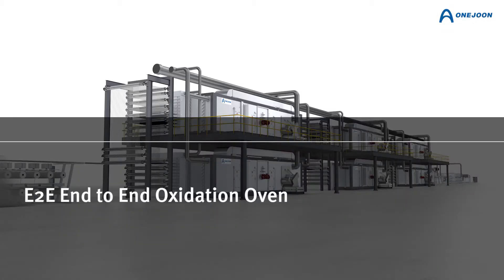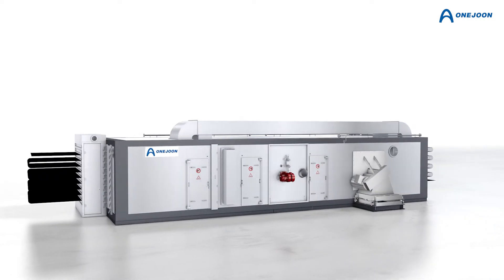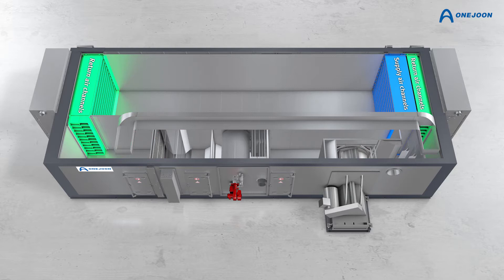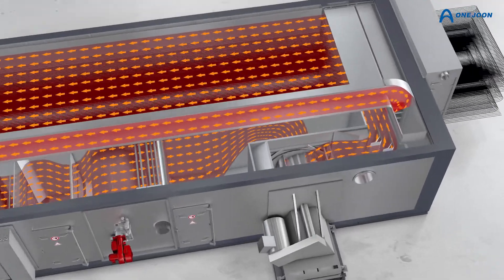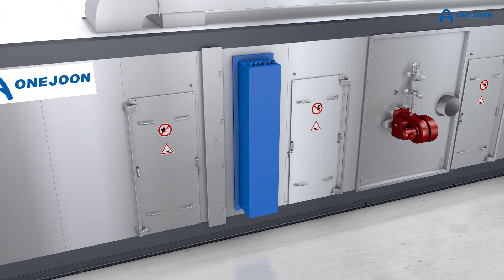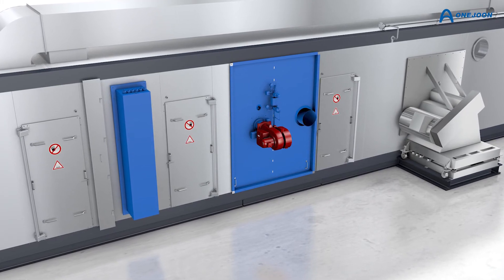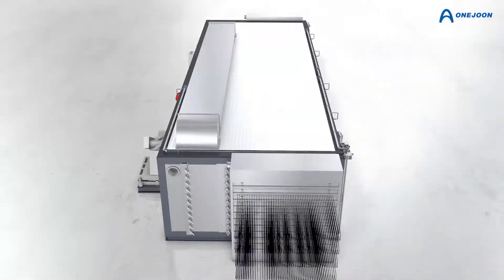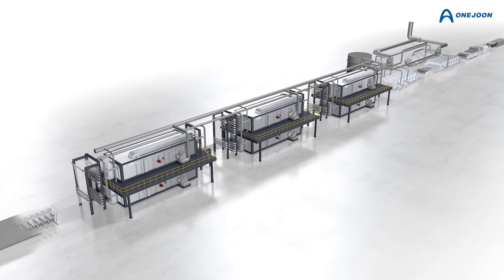ONEJOON E2E End-to-End Oxidation Oven - Next Generation Oven for the production of Carbon Fibers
The ONEJOON E2E oxidation oven utilizes the widely accepted parallel airflow pattern used in center-to-end ovens but eliminates the central supply air plenum. The supply air channels are located on only one end of the process chamber, directing air through the entire chamber and ensuring uniform airflow and temperature. These changes meet the global carbon fiber market’s needs of reduced capital investment costs, without sacrificing the processing capabilities achieved with traditional parallel-flow oxidation ovens.

Benefits
Lower capital investment, lower operational energy costs, the industries’ lowest cost of ownership, incorporated hybrid heating system without adding to oven footprint, only one air circulation zone, reduced number of electrical and mechanical components, increased accessibility, less maintenance effort, less cleaning effort, improved up-time

Sustainability
Utilization of preheated fresh air from the energy recovery system, reduced energy consumption, utilization of hybrid-heat

Performance
Best-in-class airflow uniformity and temperature uniformity, excellent cleaning capabilities, less maintenance effort, improved up-time

Extensive experience
A global network with more than 50 years of experience with project management, planning, assembly and commissioning in system integration across many industries including automotive, chemical and ceramic.

Close to you
Sales, Engineering and Service departments in Europe, North America, China and South Korea.
Production locations in Germany, China and South Korea, Global sourcing

Reliability
World class engineering ensures state of the art equipment with proven quality and reliability, closely connected partners for creels, winders, material handling, surface treatment and sizing.